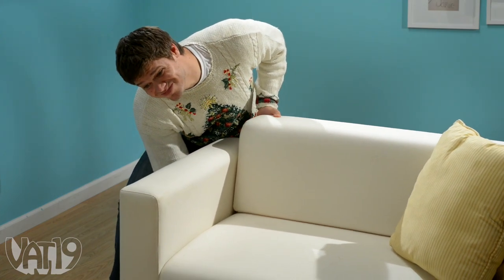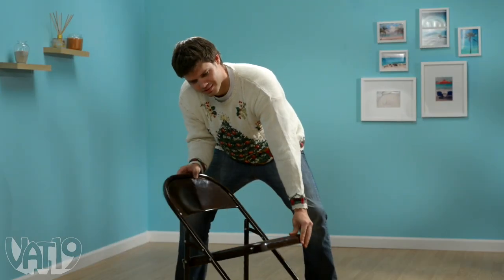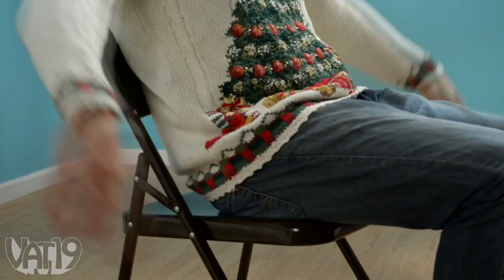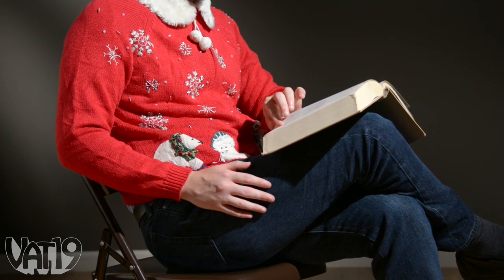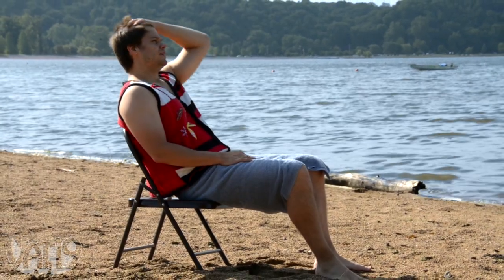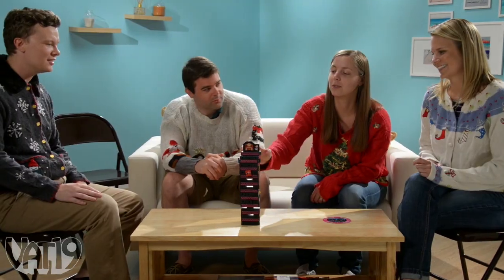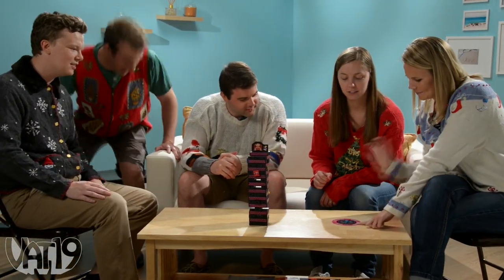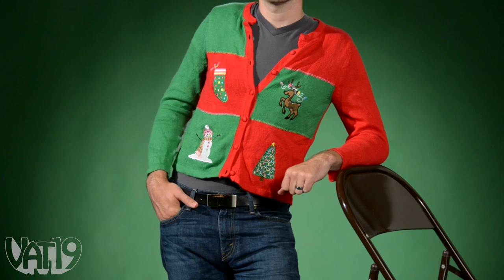Just Some Boring Folding Chairs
Deck your torso in an ugly sweater, fa la la la la, la la la la.

Our Ugly Christmas Sweaters are pre-owned vintage sweaters bursting with bad taste, regrettable design, and ill-conceived uses of glitter. They're impossible to miss!

Because they are used (thoroughly cleaned, of course), we cannot guarantee the size, color, style, design, or pattern of your Ugly Christmas Sweater.

However, the surprise as to what level of unsightliness has been bestowed upon you is half the fun!